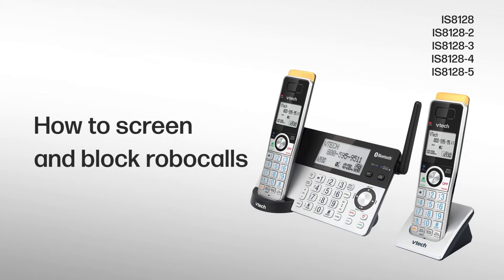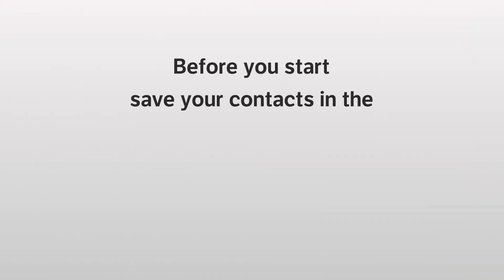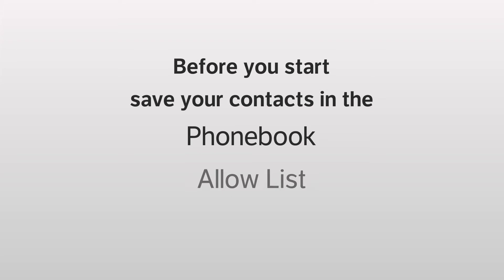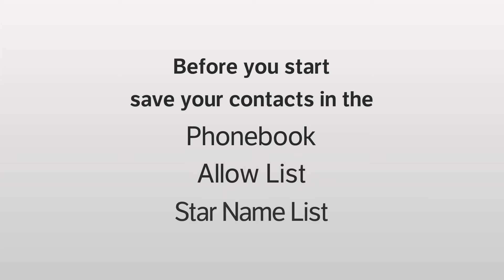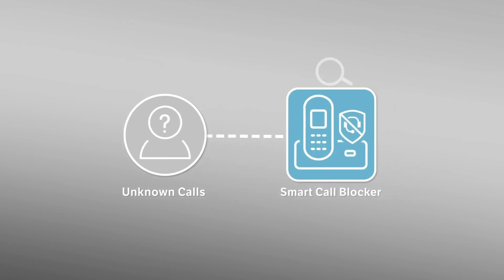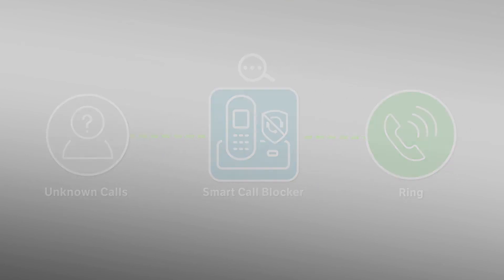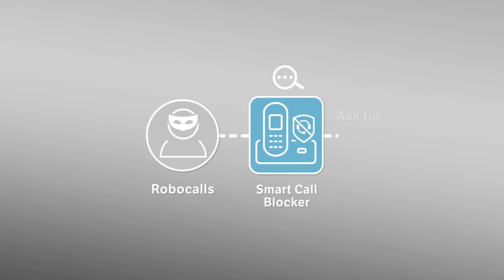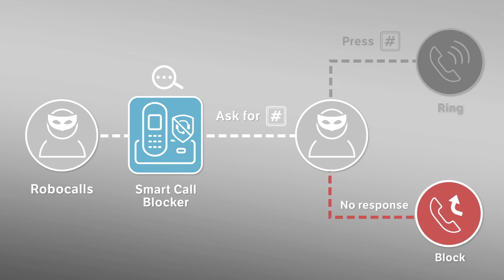Screen robocalls with the Smart Call Blocker - VTech IS8128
Learn to screen and block the robocalls with the Smart Call Blocker.

To learn about setting up the Phonebook, the Allow List, the Block List, and the Star Name List, watch the following video:
How to add a phonebook entry -
How to add an allow entry -
How to add a block entry -
How to a star name entry -

To learn more about the Smart Call Blocker, watch the following video: Introduction of the Smart Call Blocker